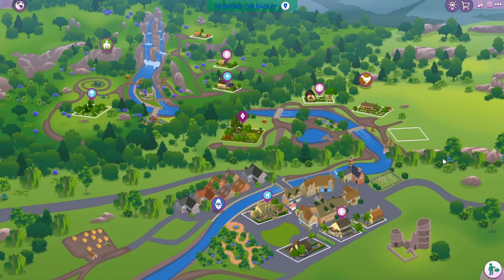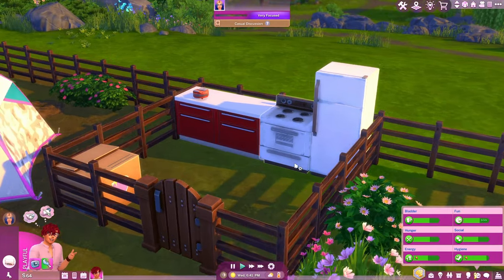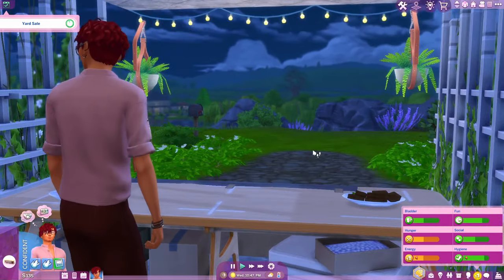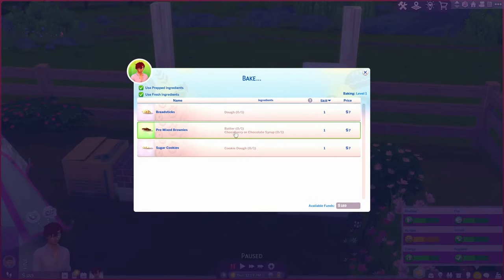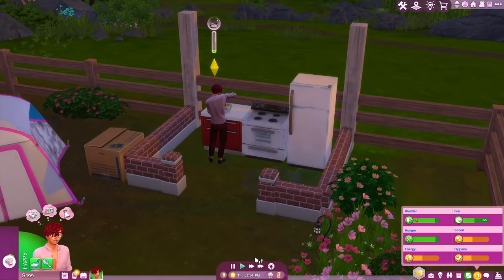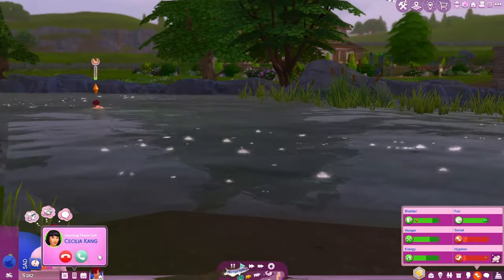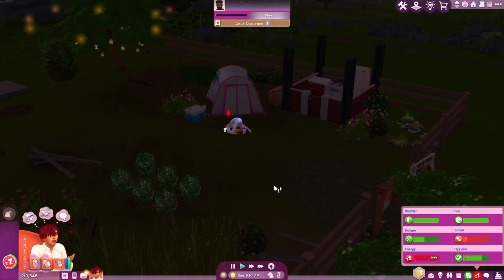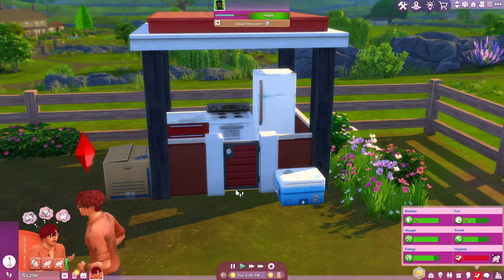Expanding! 🏠 Sims 4 TINY TOWN 💖 Red #5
The TINY TOWN challenge is a new challenge created by Deligracy

💖 CURRENT SIM : Charlie Sweet - Cook - Red! 💖

The aim of this challenge is to build 7 tiny homes on one lot, for 7 sims that match their desires and skills.

The Rundown:
- Each sim has a set skill that you must utilize in order to fund their tiny home build.
- You must also represent each sim's favorite style and color in the build (see sim characters below)
- You can only work on one sim's house at a time, move each sim in individually as you "unlock" them.
-To "unlock" the next sim, you must complete the previous sim's home.

How to play:
- Start by moving your first sim into the Tiny Town lot.
- To select your first sim, you could use an online randomizer, or just pick your favorite.
- After you move in your first sim use a money cheat to set money at $0.
- Look for your sim's "tiny lot" by hovering your curser over the storage boxes. Each sim has an allocated "tiny lot" with their skill item of choice, and some useful items in a box labelled with their name. They also start with a tent, cooler and bush to wee and poop in.
- After you find your skill items start making simoleons through selling your creations!
- Use this money to build your sim's tiny home!
- The Tiny Home does not have to fit into the constraints of the Tiny Home Stuff Pack sizes, the idea is to just make them small enough to fit 7 on one lot! You can stick to these constraints if you want though!

My Tiny Town Sims:

Kalissa Create:
Skill - Painting
Color: Purple

Charlie Sweet:
Skill - Cooking
Color - Red

Mary Jane:
Skill - Gardening
Color - Blue

Gemma Stone:
Skill - Jeweler
Color - Black